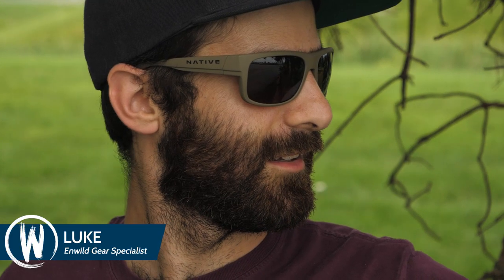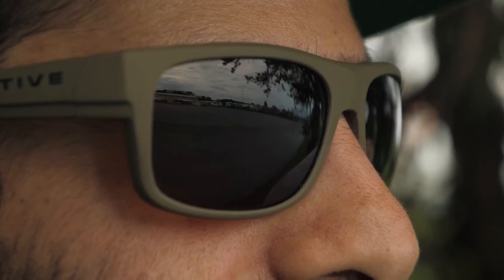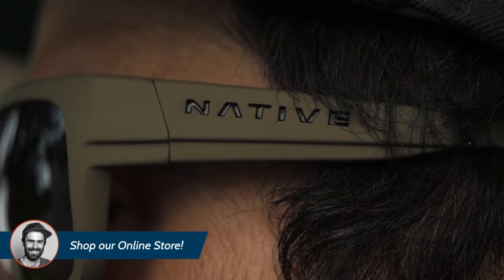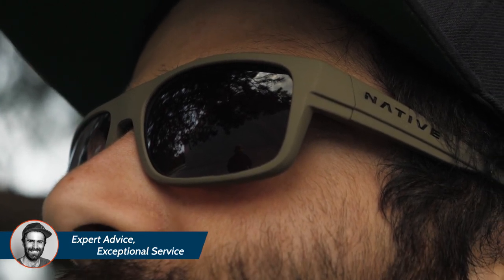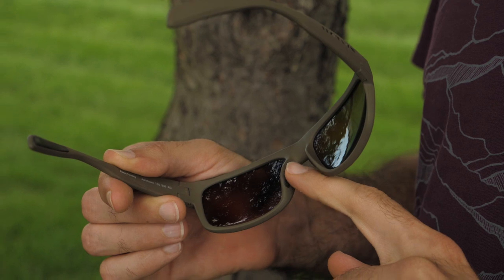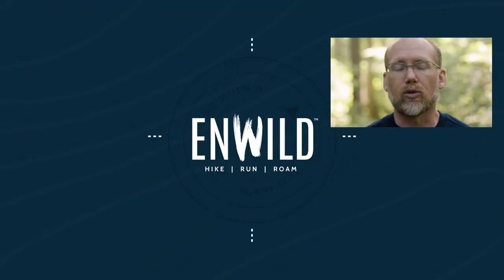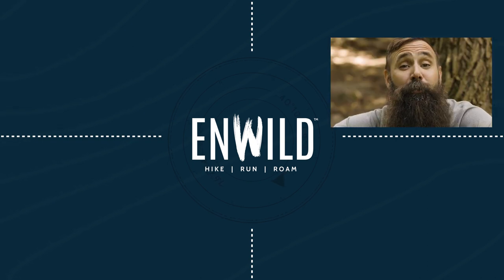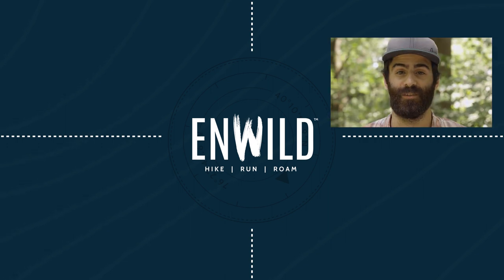Native Eyewear Ashdown Polarized Sunglasses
Item: NTVRB201M